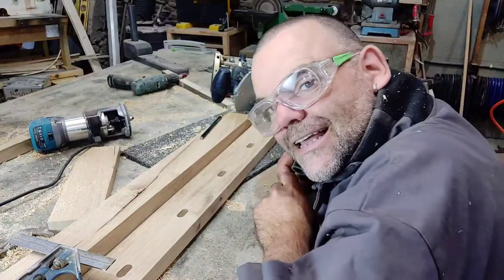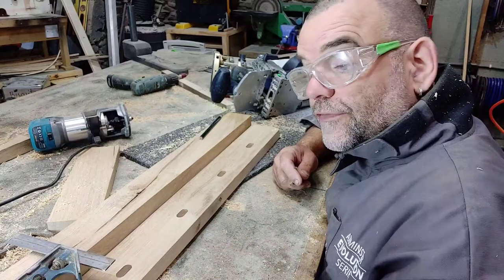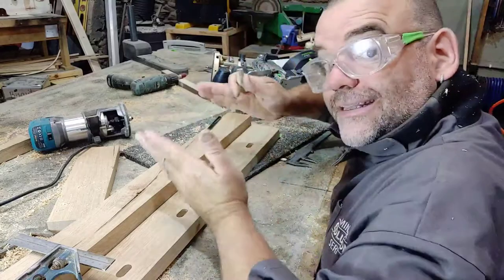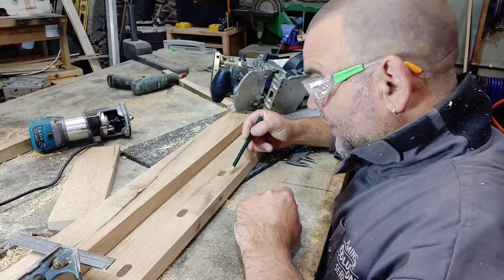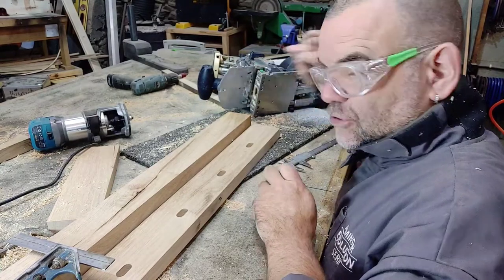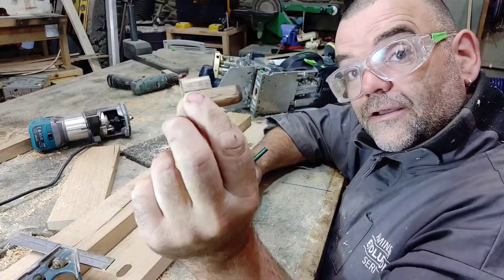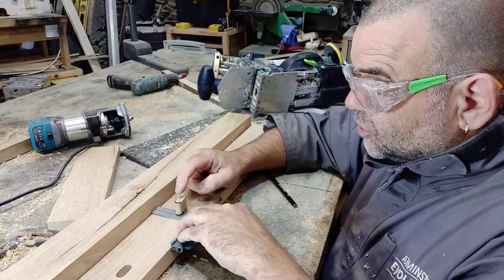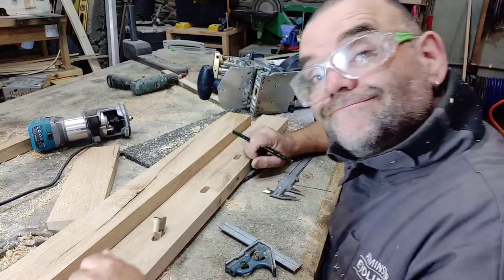Festool Domino loose tenon center finder - EASY MARKING GAUGE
My Favorite Tools which I use or have good experience of  (Amazon links)

Stanley is a great cost-effective hand plane option which I use daily
Stanley 12-136 No. 4 Smoothing Bench Plane
Stanley 12-137 No.62 Low Angle Jack Plane
Stanley 12-139 Bailey No.60-1/2 Low Angle Block Plane

Taytools hand planes are a low cost but very capable
Taytools 469614 Smoothing Bench Hand Plane #4, 9-3/4 Inch Sole,
Taytools 469607 Jack Smoothing Bench Hand Plane #5, 14-1/4 Inch Sole,
Taytools 469591 Fore Bench Hand Plane #6, 18 Inch Sole, Ductile Cast Body, Lapped Sides and Bottom, Blade RHC 55-60, Sapele Handle and Tote
Taytools 468273 Low Angle Block Plane with 12 Degree Bed, Ductile Cast Iron Body, Stainless Knuckle Cap, Blade Hardness 55-60 HRC

Great chisel sets that are practical and can get a super sharp edge
Kirschen 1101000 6-Piece Chisel Set
STANLEY Sweetheart Chisels Set, 8-Piece (16-793)
Narex 6 pc Set 6 mm (1/4), 10 (3/8), 12 (1/2), 16 (5/8), 20 (13/16), 26 (1-1/16) Woodworking Chisels

TCT Saw Blades
CMT 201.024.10 Industrial Ripping Saw Blade, 10-Inch. x 24 Teeth FTG Grind with 5/8-Inch. Bore, PTFE Coating
CMT 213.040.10 Industrial General Purpose Saw Blade, 10-Inch x 40 Teeth 20° ATB Grind with 5/8-Inch Bore, PTFE Coating